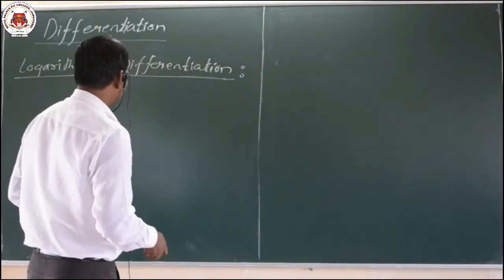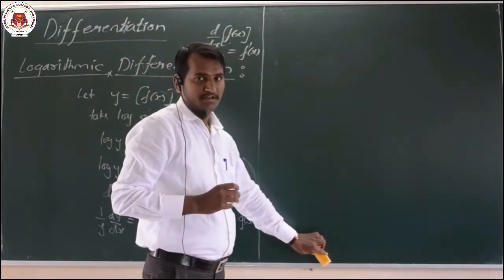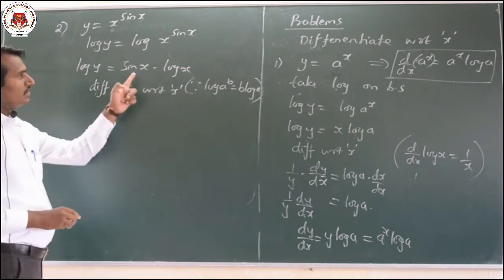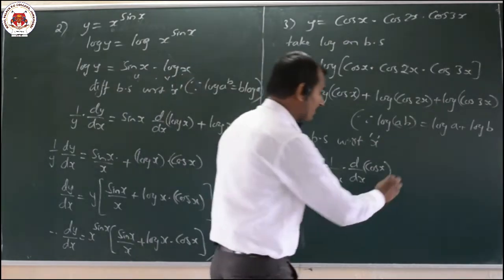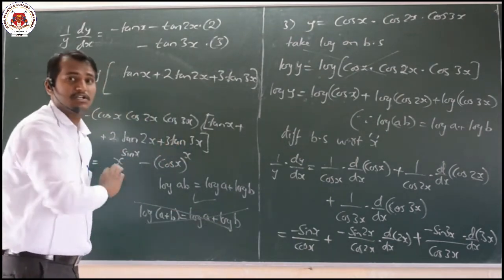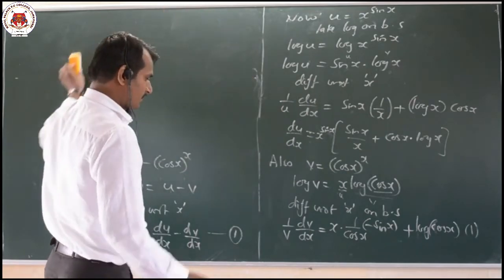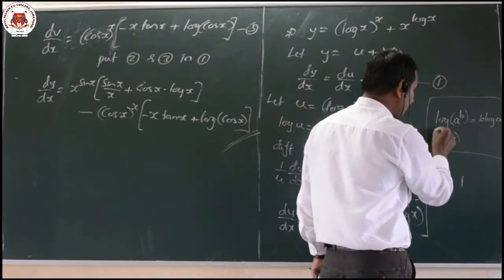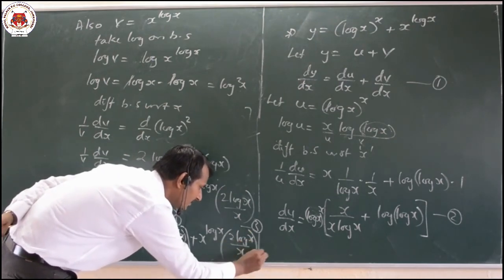CONTINUITY & DIFFERENTIABILITY 10 | DERIVATIVE OF LOGARITHM FUNCTION | EXERCISE 5.5